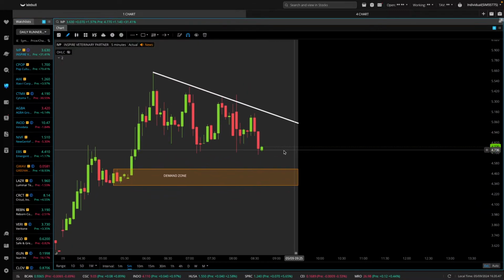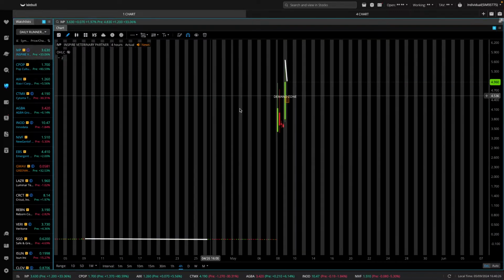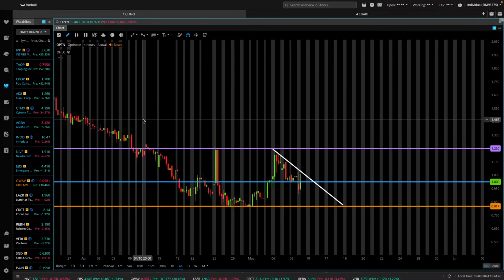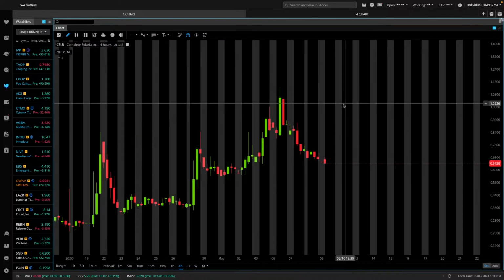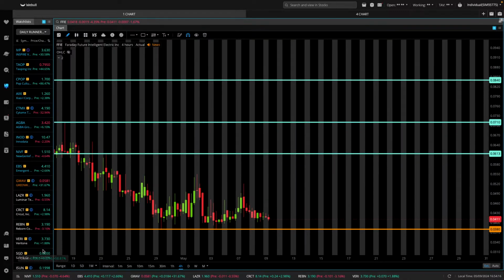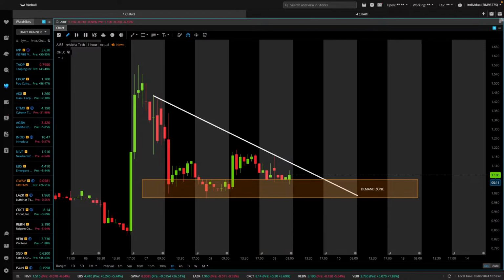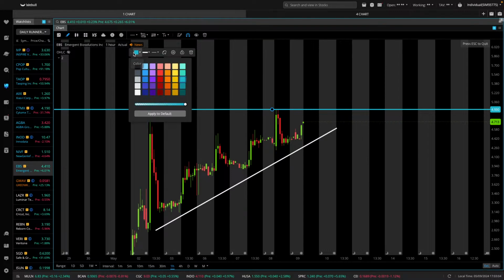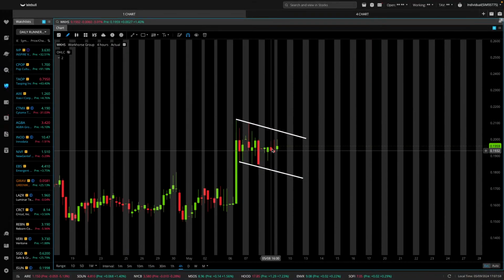EP152 - Pre-Market Movers - Small Caps